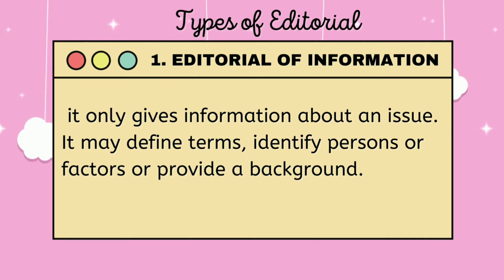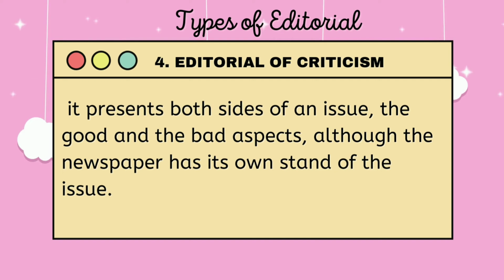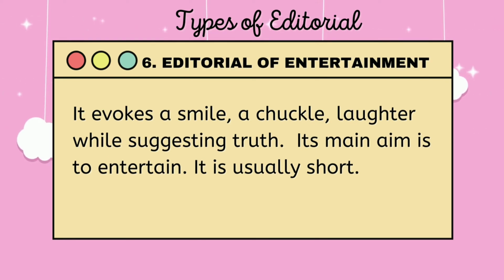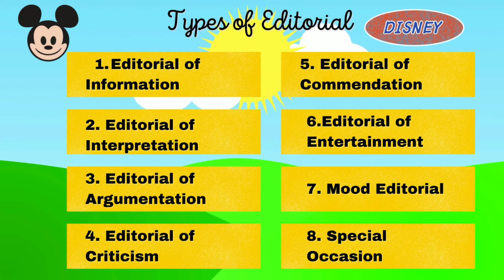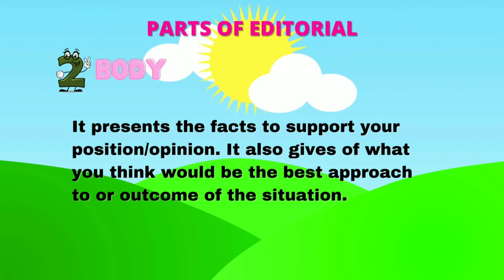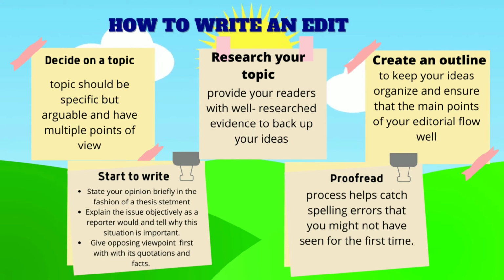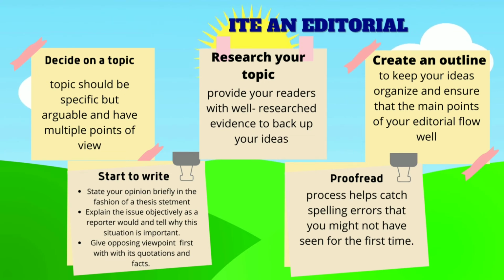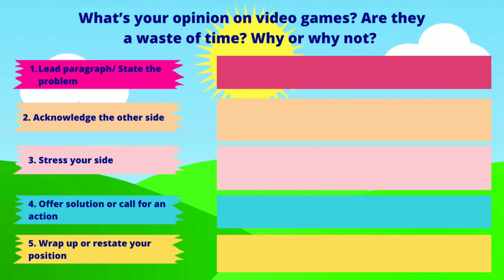Write / Compose an Editorial ll English 4 ll Quarter 4 Week 7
Topic : Write / Compose an Editorial ll English 4 ll Quarter 4 Week 7